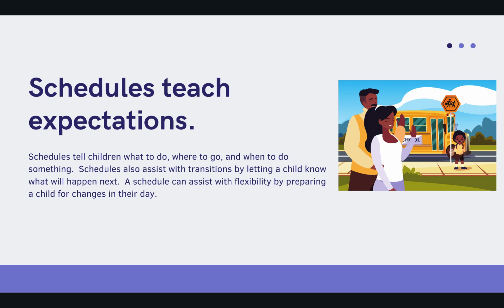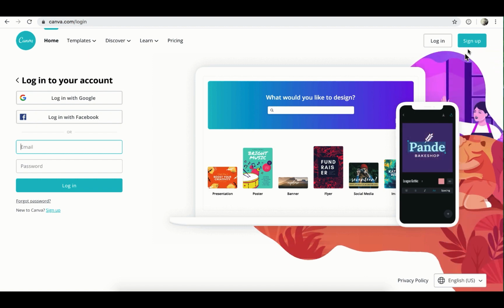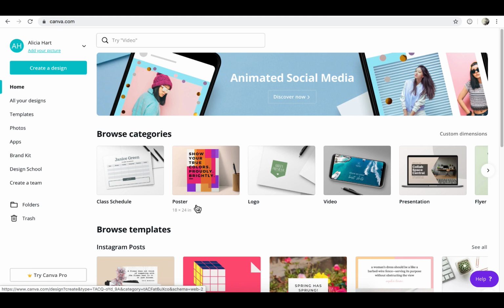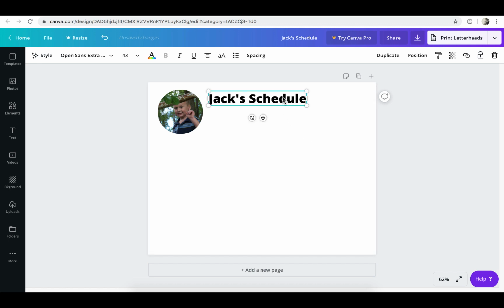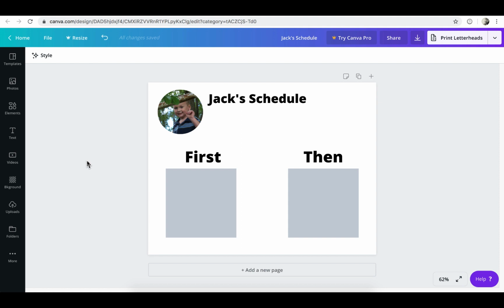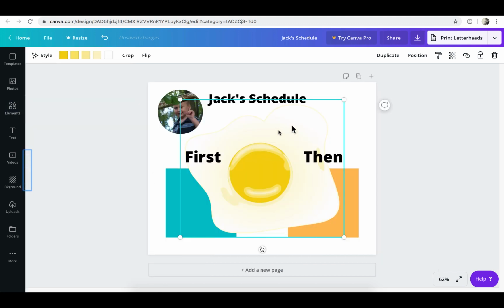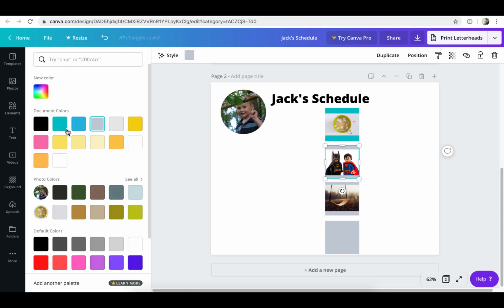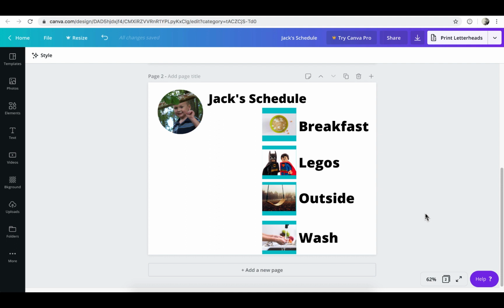Let's Make a Schedule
This VCU-ACE video resource provides families a basic explanation of evidence-based practices such as task analysis, visual supports, prompting, and reinforcement as they teach their child new routines.